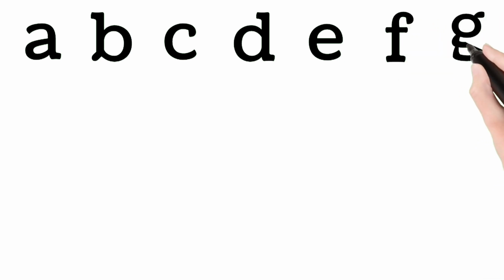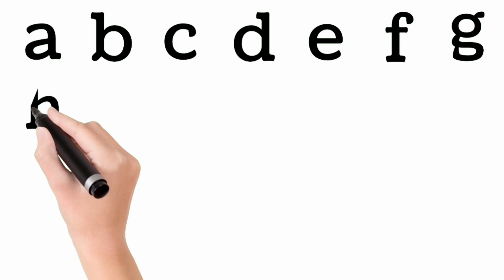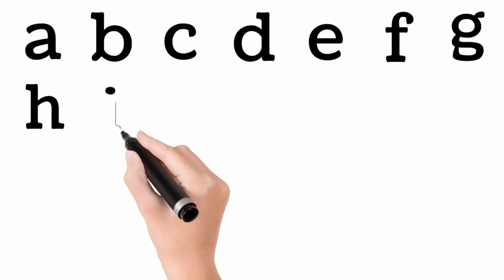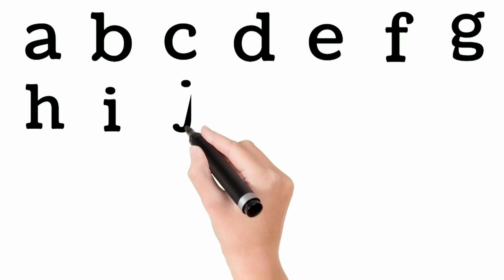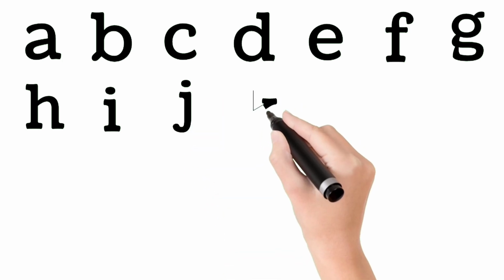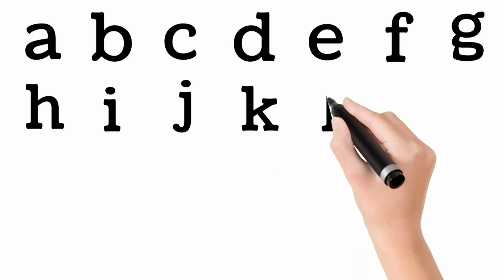Learn Small Letters Alphabet ABCD | a for Apple 🍎 | Phonics Song for Kids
✅ Tags / Keywords

small letters alphabet
a for apple phonics
abc phonics song
alphabet learning video
kids education song
nursery rhymes alphabet
learn abc for children
phonics for beginners
preschool alphabet song
abc cartoon learning
alphabet song a to z
kids phonics video
simple abc song
early learning alphabet